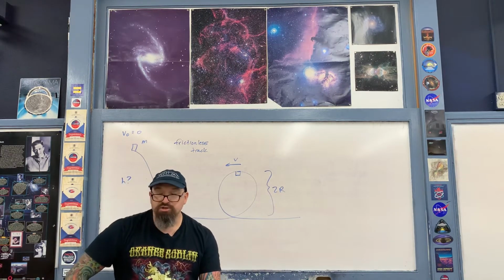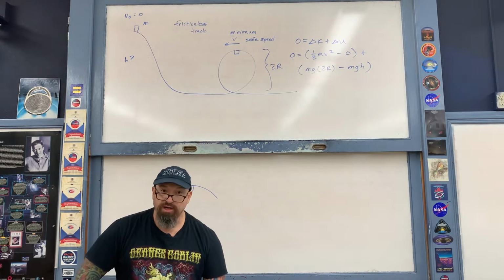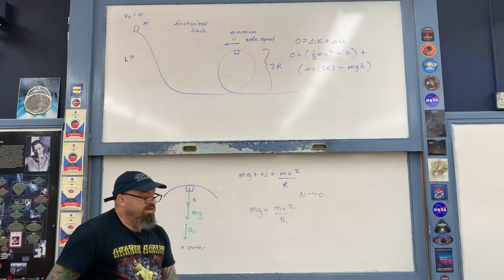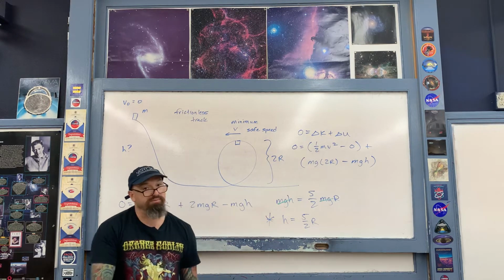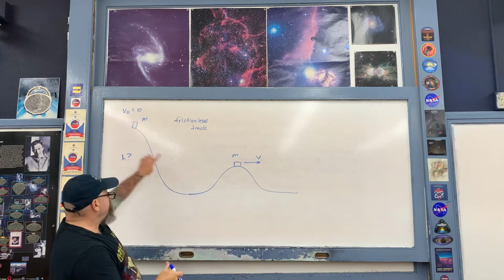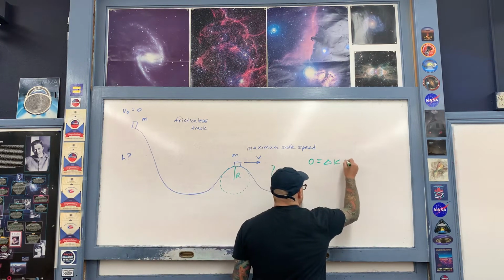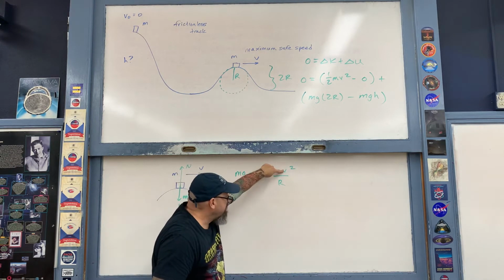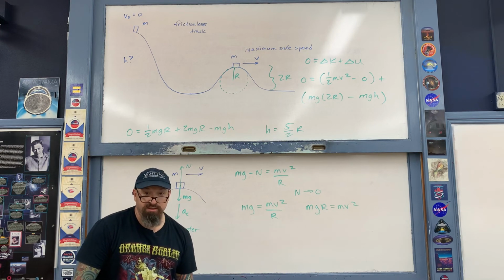Lecture: Conservation of Energy Examples Part 2